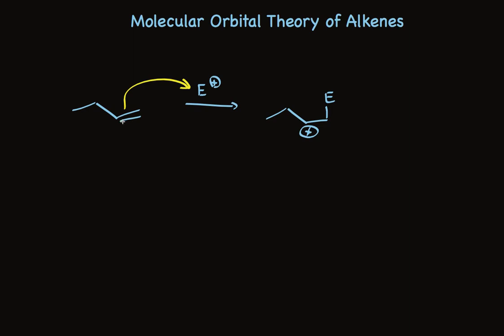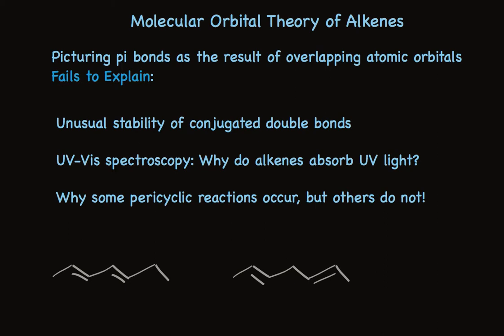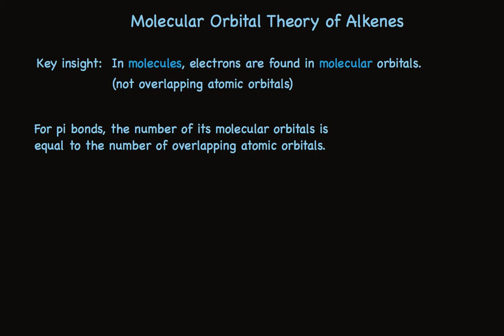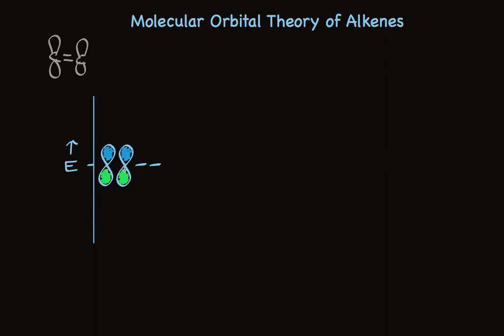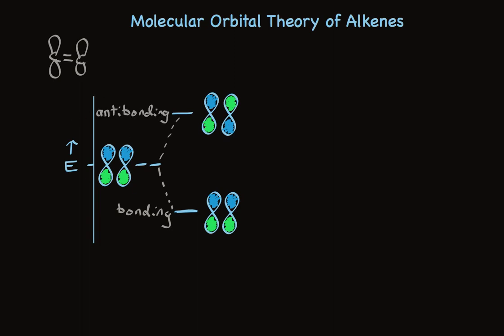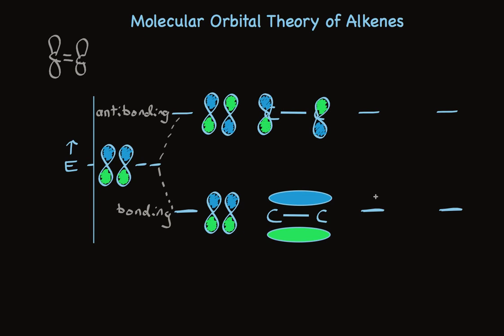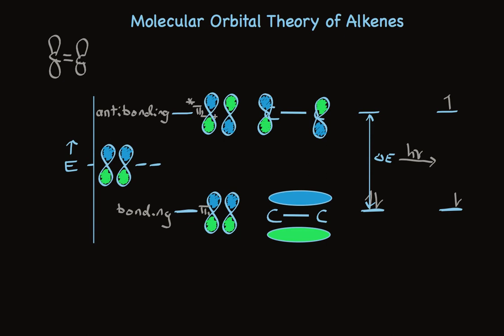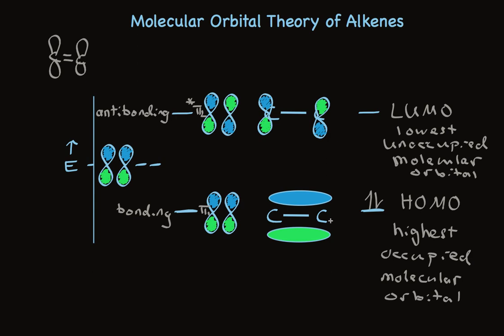Molecular Orbital Theory of Alkenes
Describes the Molecular Orbital Theory of bonding applied to alkenes.